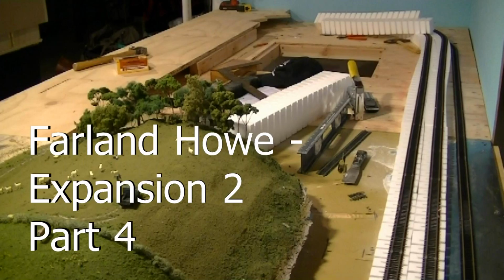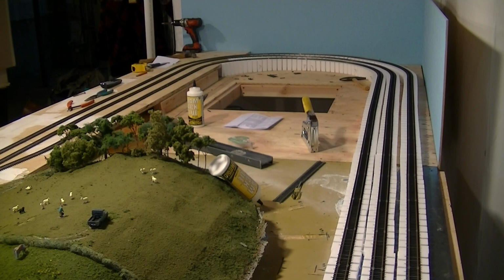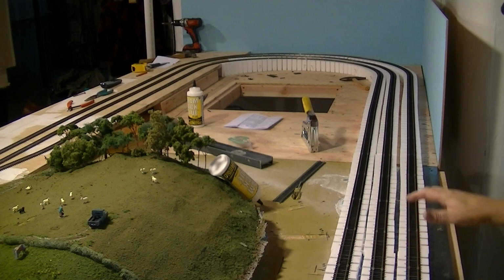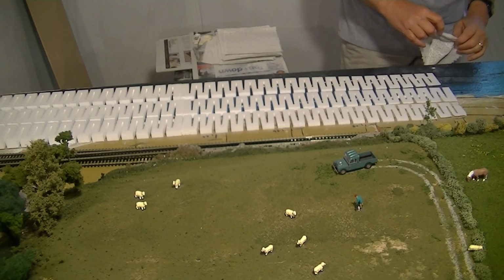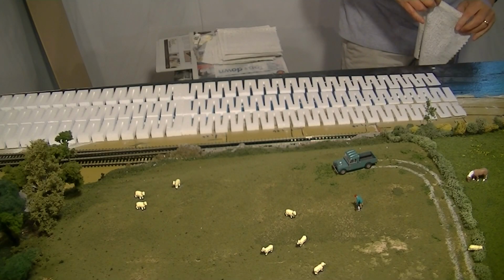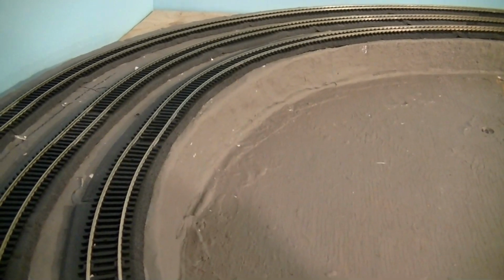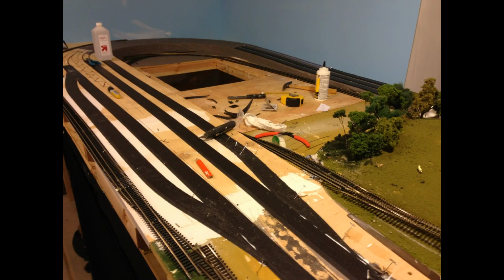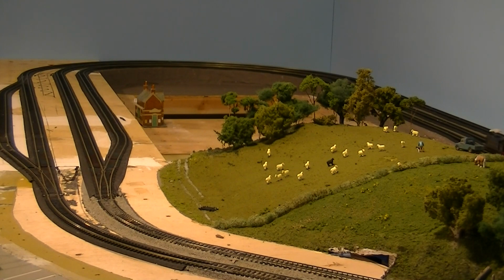Farland Howe - Expansion 2 Part 4 The final part. #31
This is the 4th and final part of my series about the expansion of Farland Howe, expansion 2 that is.  In this episode I get the inclines completed and I am able to run trains again after what seemed to me to be a long time.